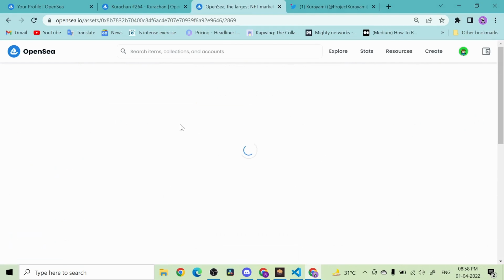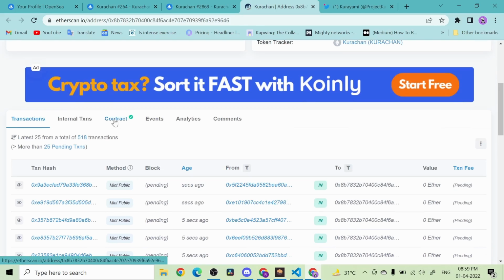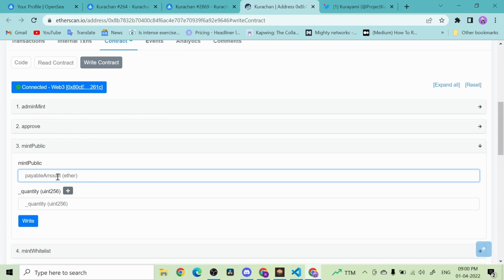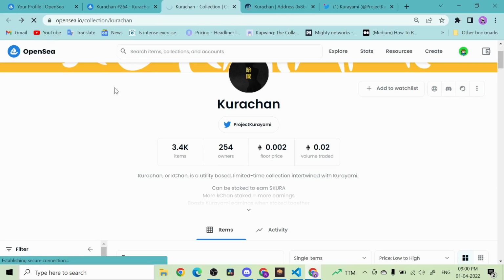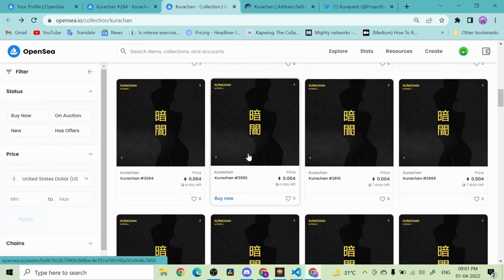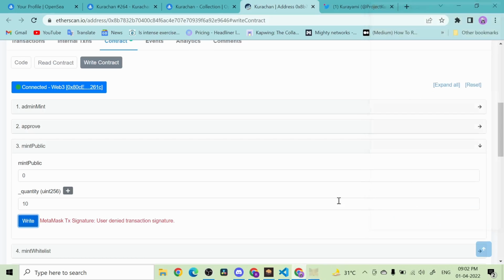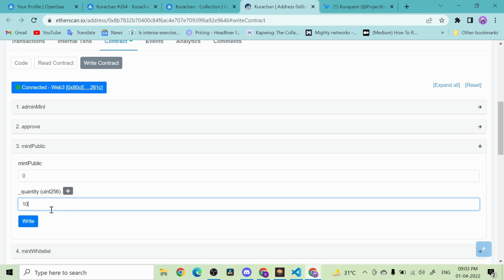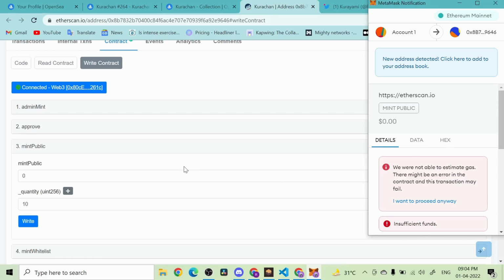How to Mint NFT from Contract directly? (SAFE)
In this video, I show you how you can Mint an NFT directly from the smart contract instead of relying on the project website. What are the benefits? Well, it's much SAFER. Project website = centralized